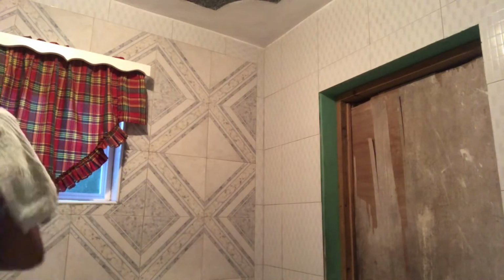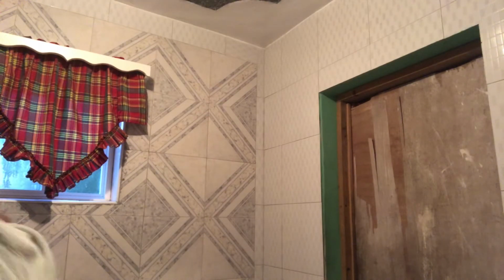GET READY WITH ME FOR WORK😌👩‍💻 |voiceover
Thanks for tuning in guys😉